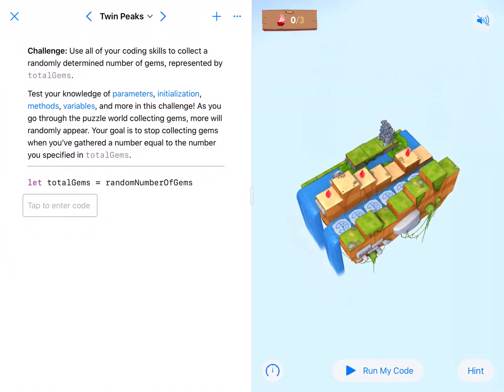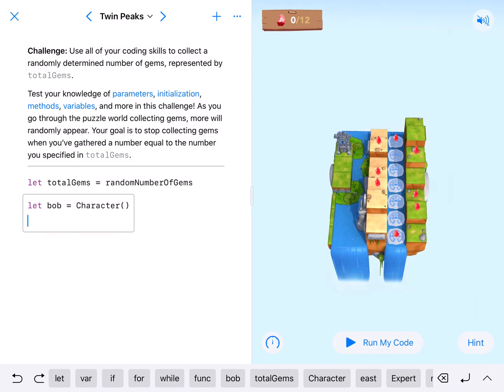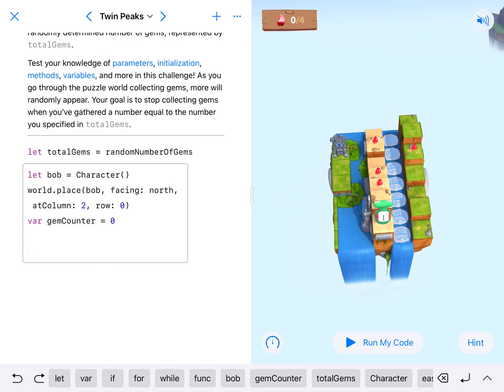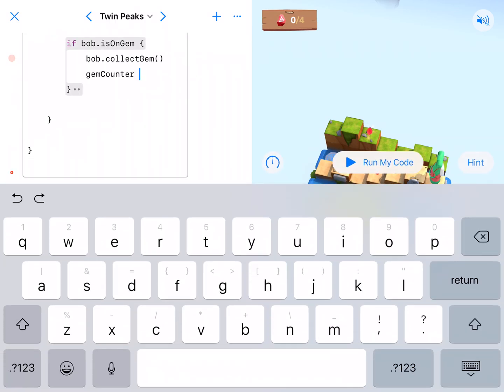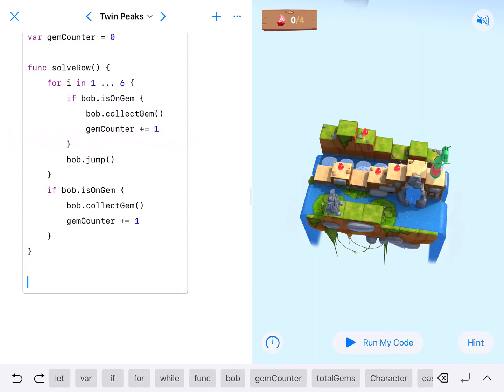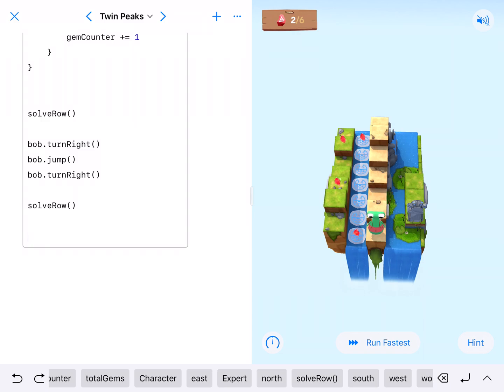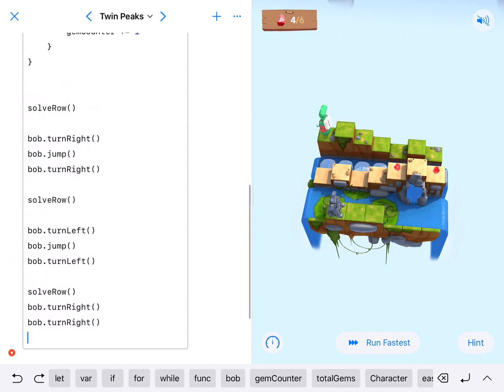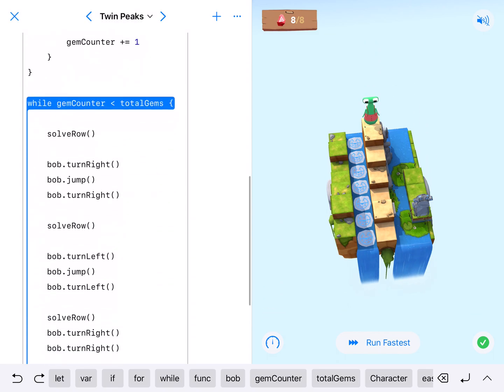Twin Peaks - Swift Playgrounds Learn to Code 2 with Explanation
This video includes a narration of me explaining how I solve the Twin Peaks lesson in the Parameters module of Learn to Code 2, Swift Playgrounds app.